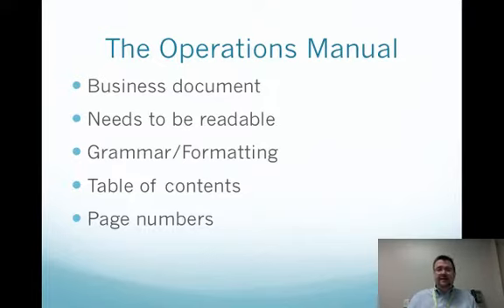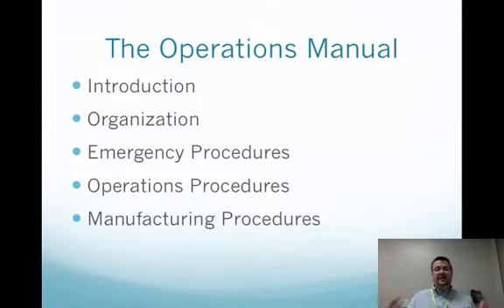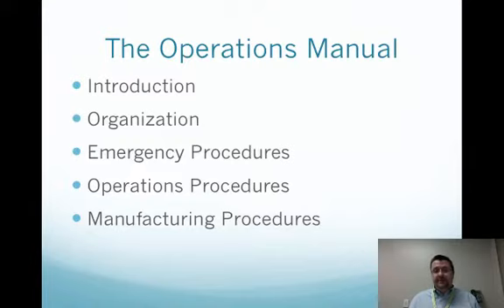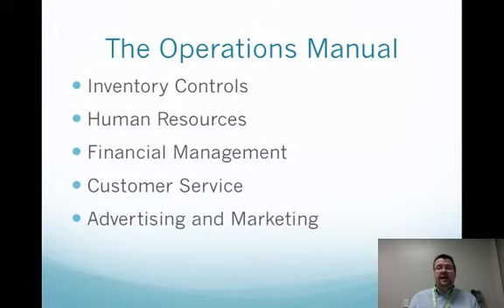Components of the Operations Manual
Video lecture on the components of the Operations Manual

Table of Contents:

00:06 - The Operations Manual
01:13 - The Operations Manual
02:00 - The Operations Manual
02:25 - Thank You